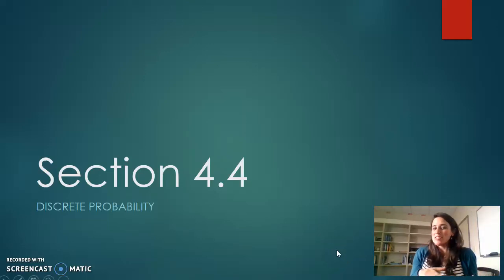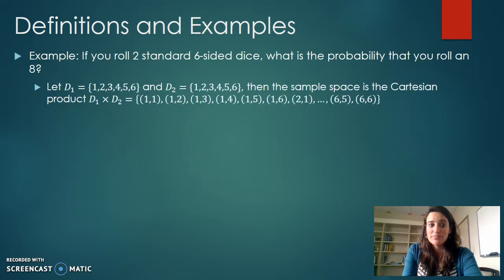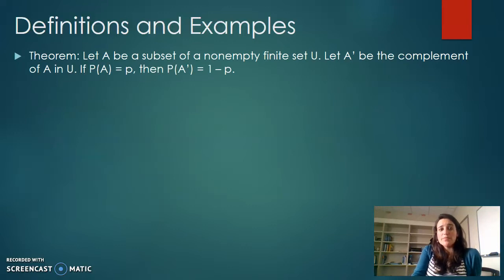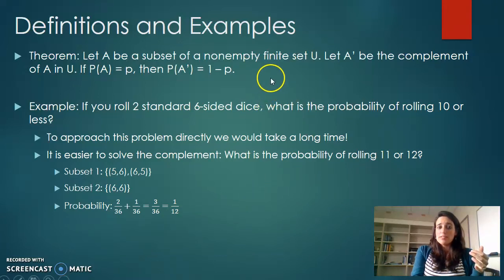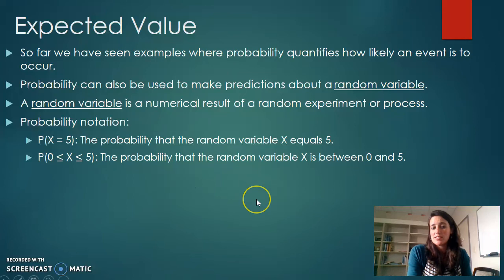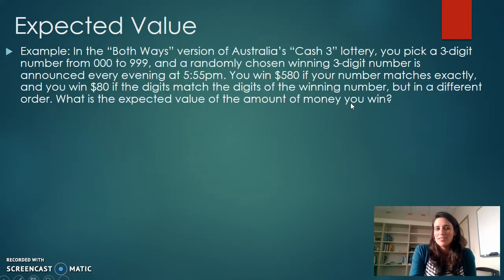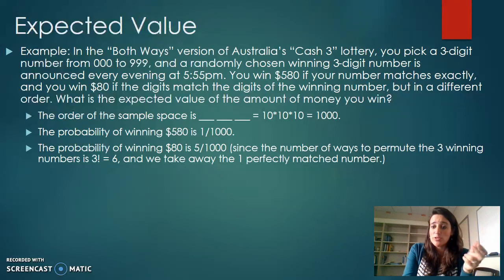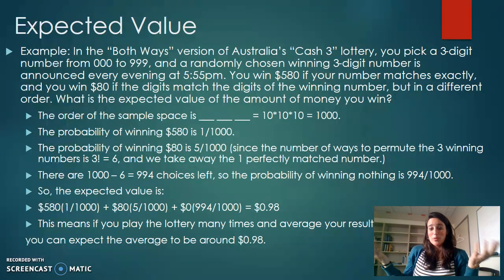Section 4.4 Discrete Probability